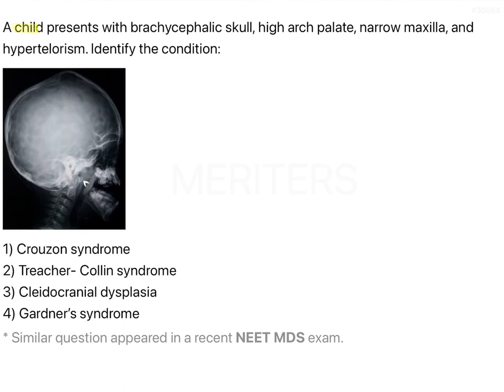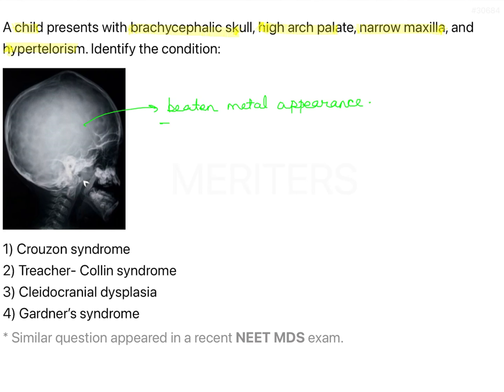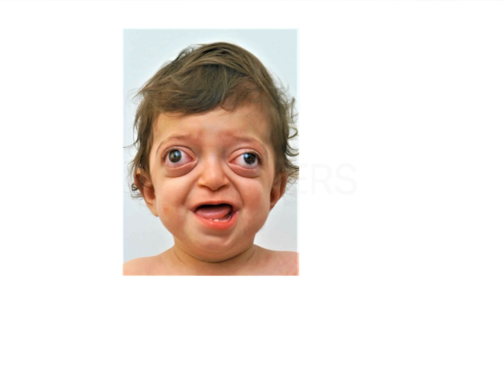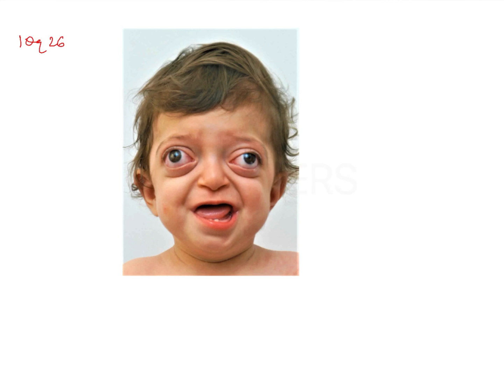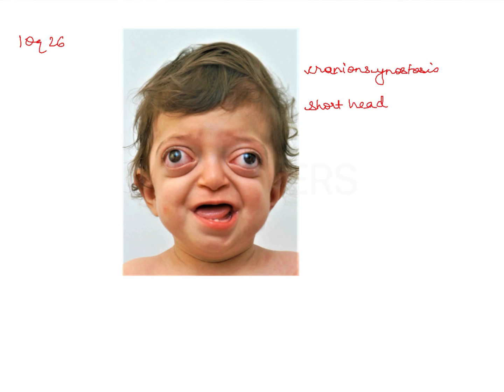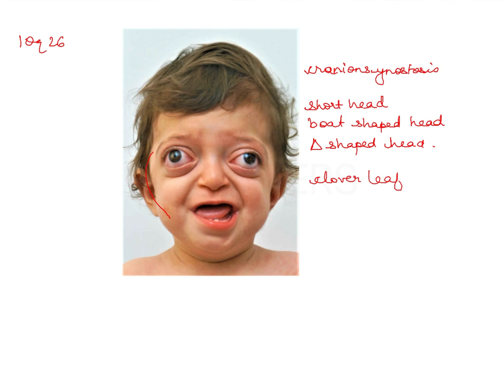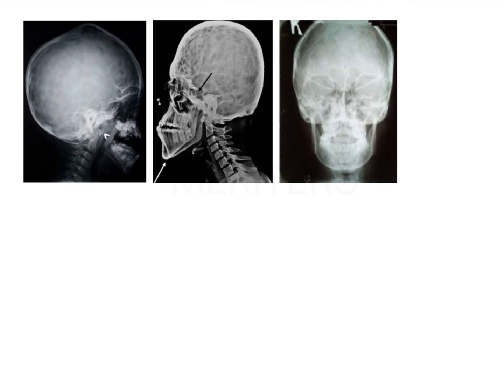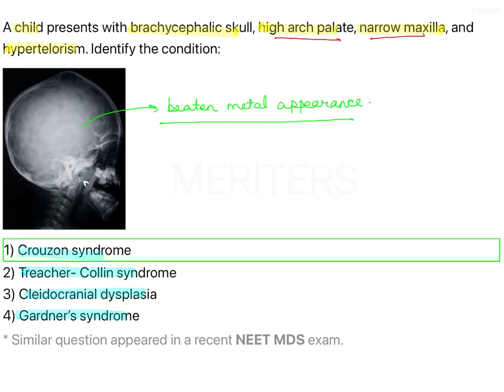NEET MDS | INICET - OPM - Diseases Of Bones & joints | Explanatory Video | MERITERS